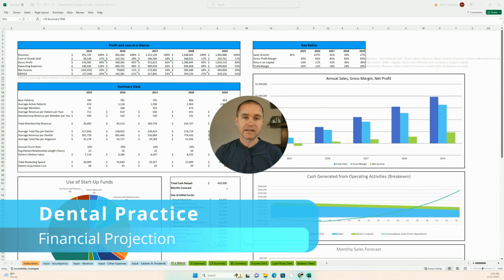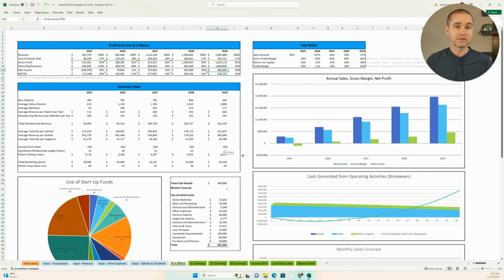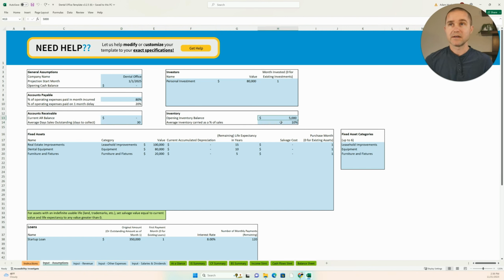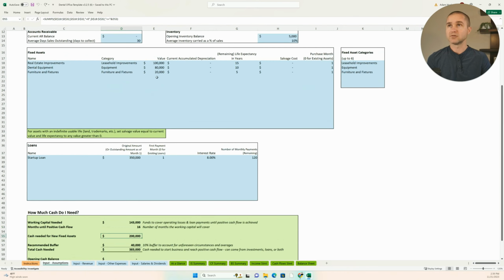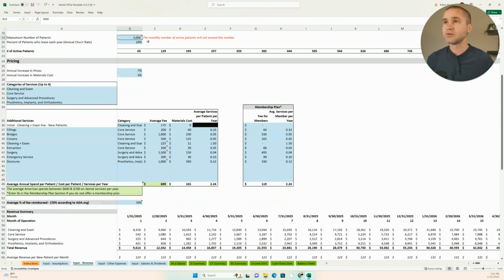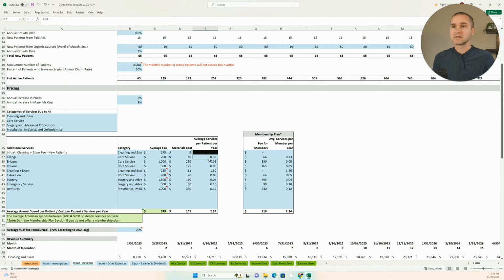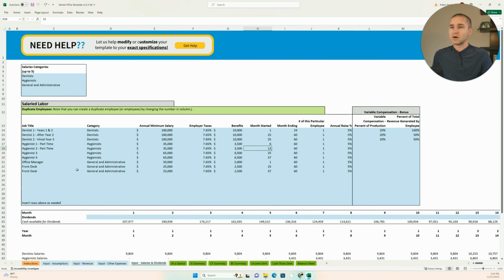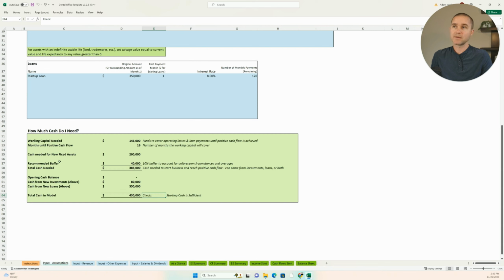How to Create Financial Projections for a Dental Practice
Are you eager to develop comprehensive financial projections for your dental practice, a crucial step in securing investments and loans? Look no further! In this guide, we'll introduce you to a specialized financial projection spreadsheet template meticulously tailored for dental practices. Our goal is to walk you through this template and its essential components, empowering you to confidently present your financial forecasts to potential investors and lenders.

00:00 Introduction to Dental Practice  Projection Template
02:05 - Overview of Dental Practice  Projection Financial Outputs
02:20 Navigating Input Assumptions
04:57 Calculating Revenue Projections
10:59 Planning for Operating Expenses
11:55 Adding Employee Salaries & Owner Draw